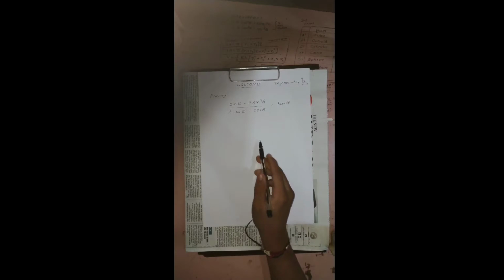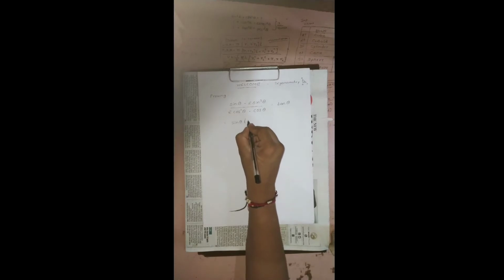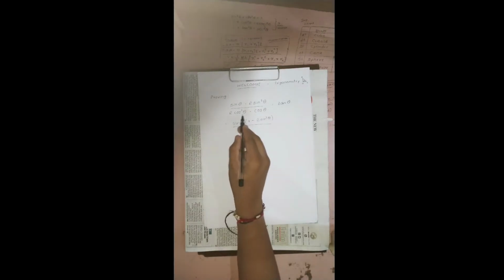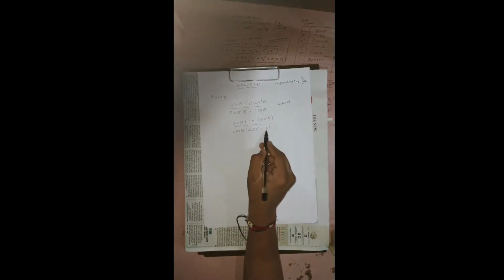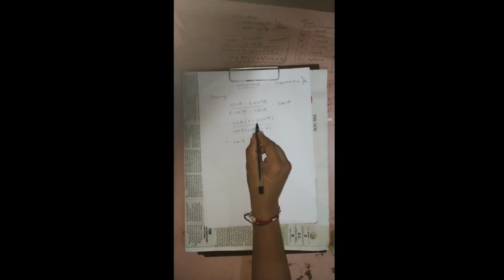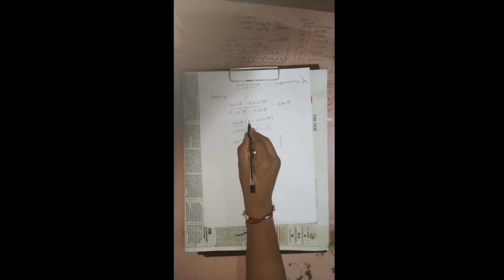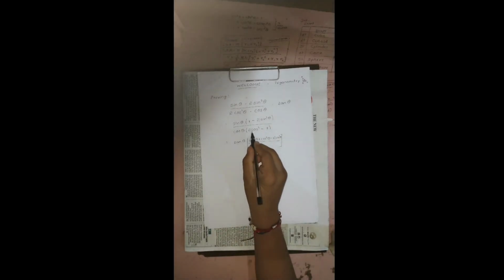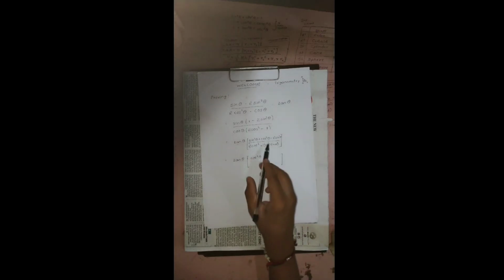Trigonometry | class 10 Proving sinθ - 2sin³θ/2cos³θ - cosθ = tanθ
HOPE THIS SOLUTION HELPS YOU

I request you to ask your doubts in comments box and I'll try my best to solve that question